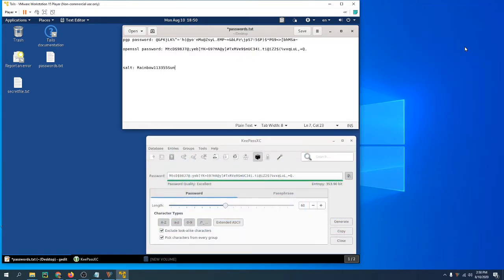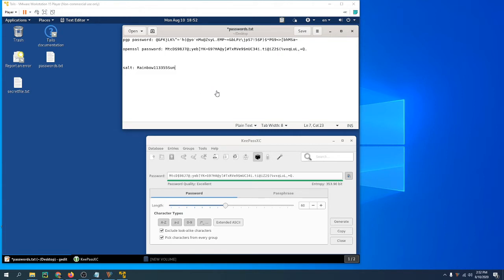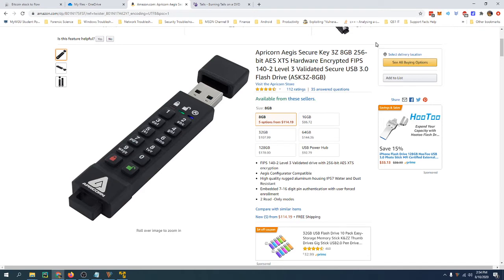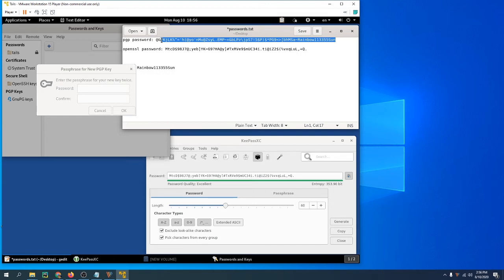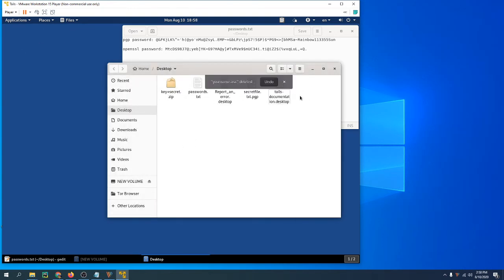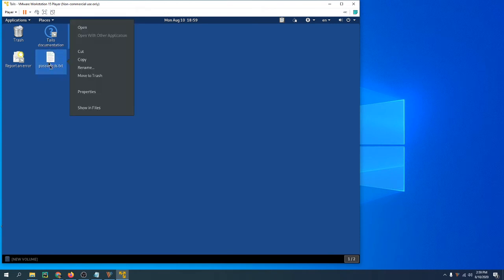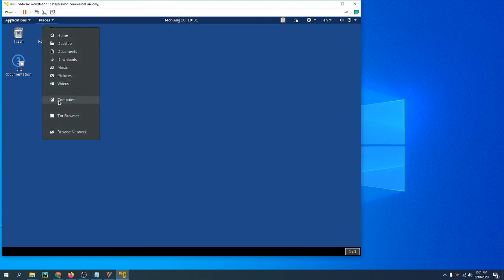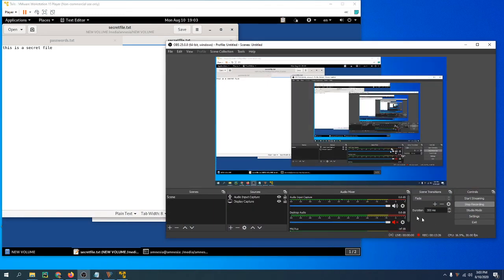Creating a Secure Enclave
In this video I discuss how to create an air-gapped system where you can work with sensitive files in.  This is also known as a secure enclave.